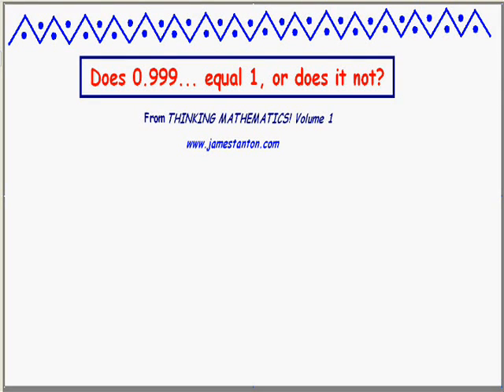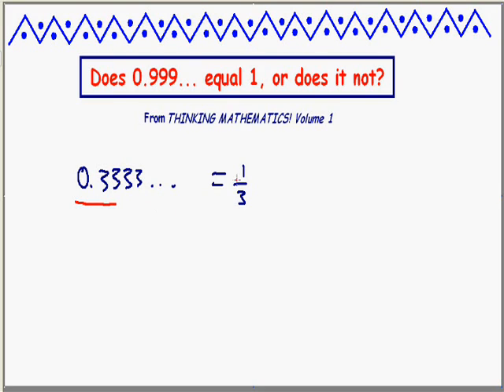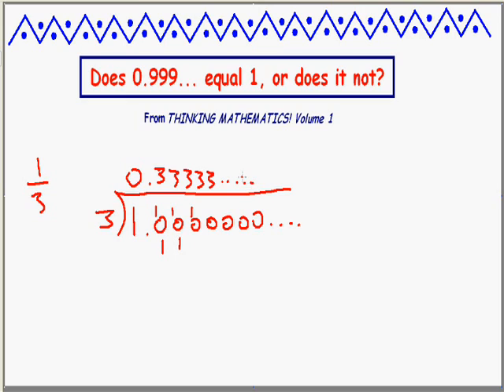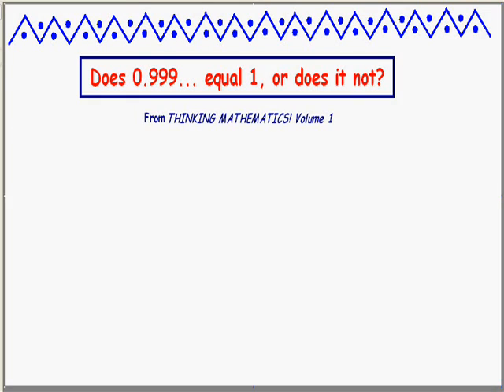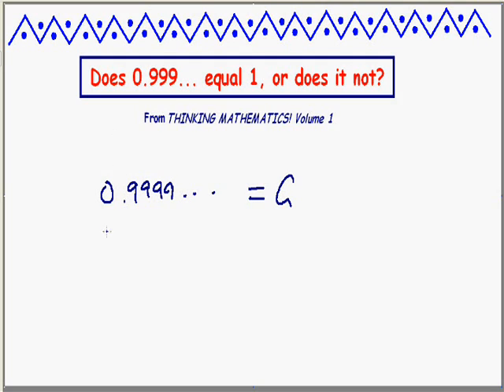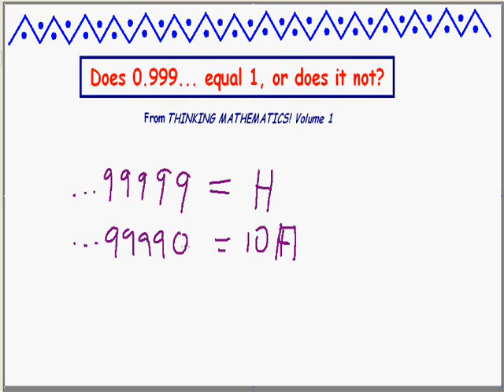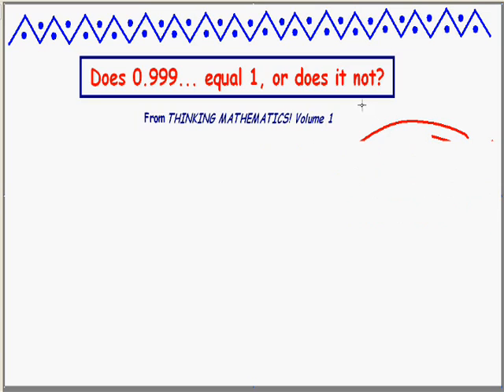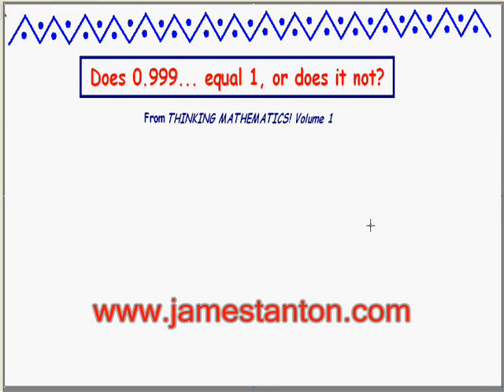Point Nine Forever _ JAMES TANTON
An answer to the age old mathematics question: Does 0.999... equal one or does it not?